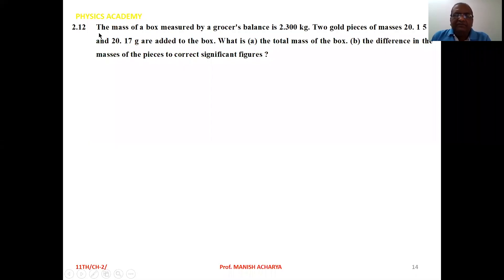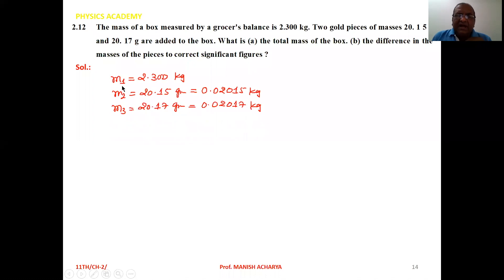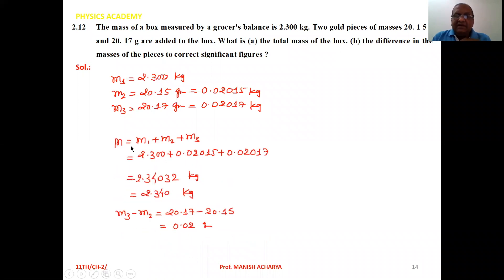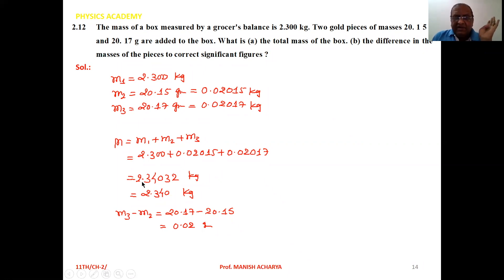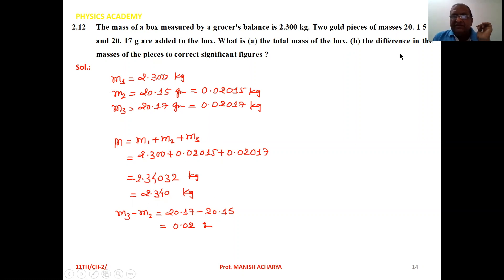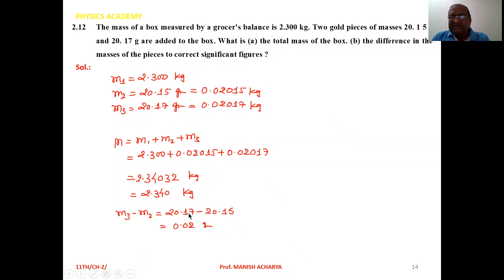The mass of a box measured by a grocer's balance is 2.3 kg. Two gold pieces of masses 20.15 g and 20